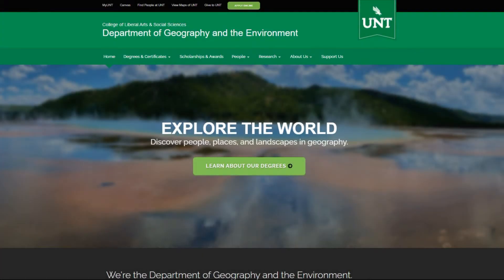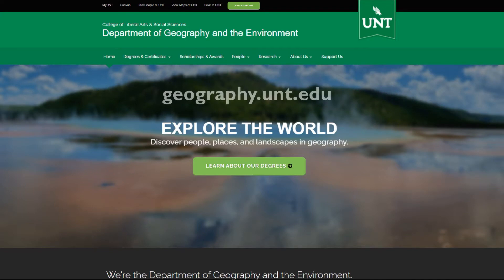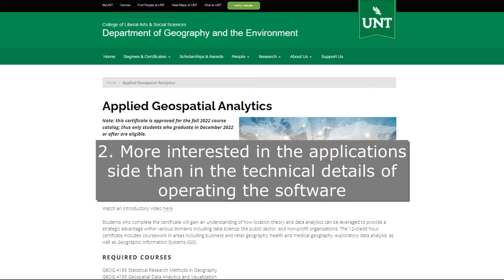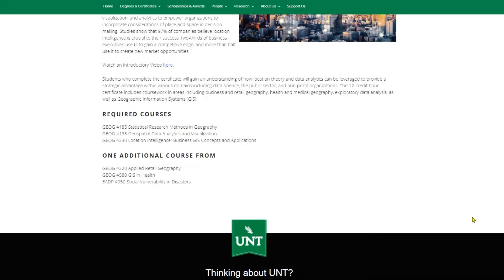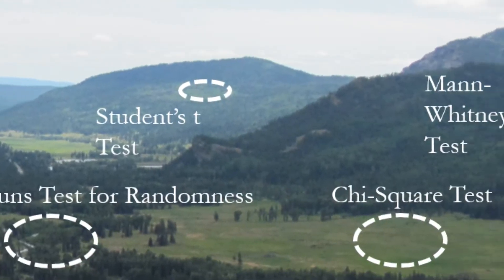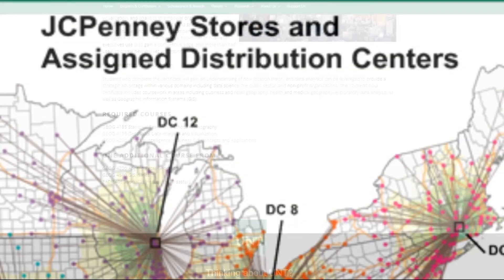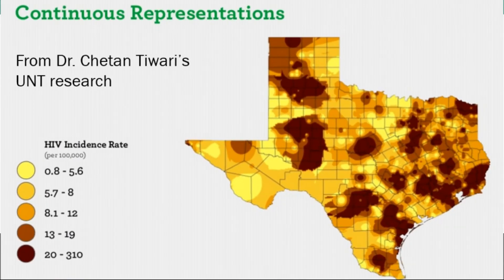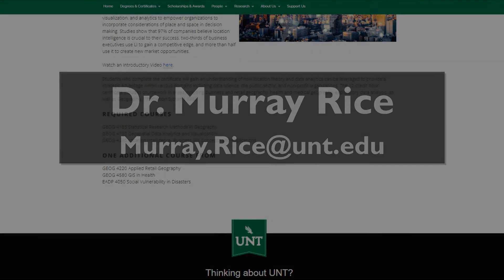Applied Geospatial Analytics Certificate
Overview of UNT Geography's new Applied Geospatial Analytics Certificate. The certificate is geared to giving students career-ready skills in the field of advanced data analytics.